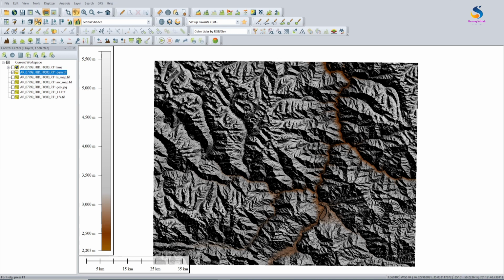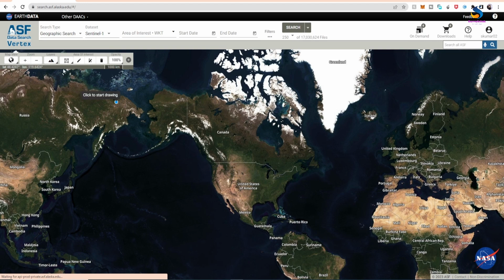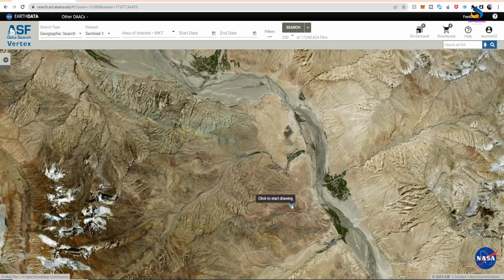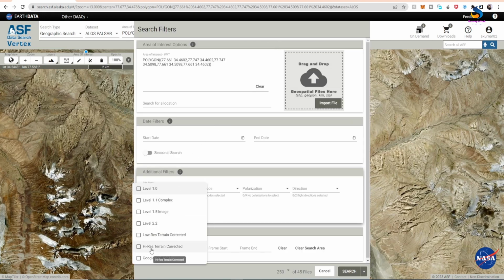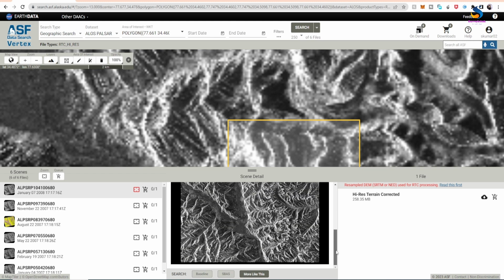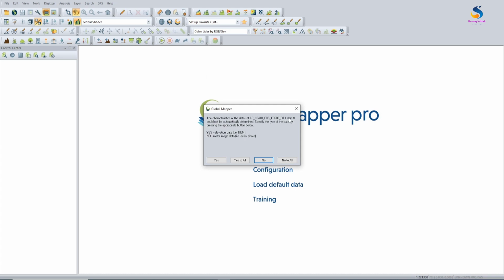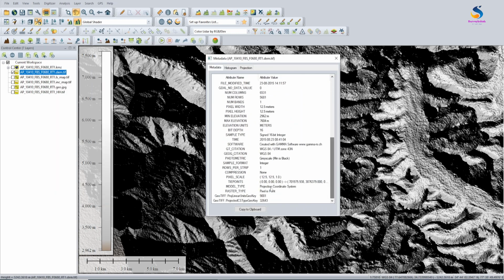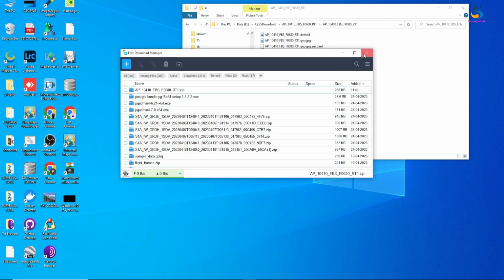Download High Resolution Dem 5 to 15 meters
How to download dem
dem download free,
free dem download,

Leave your query on my telegram channel.